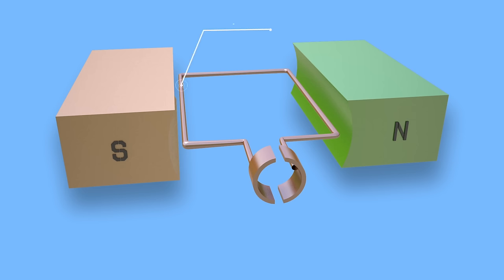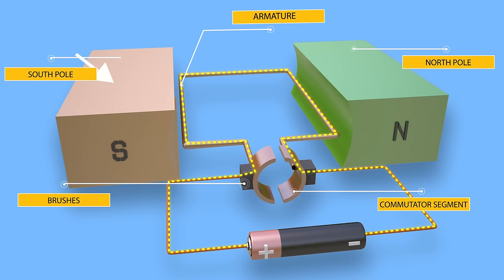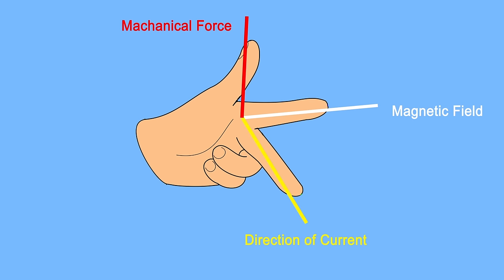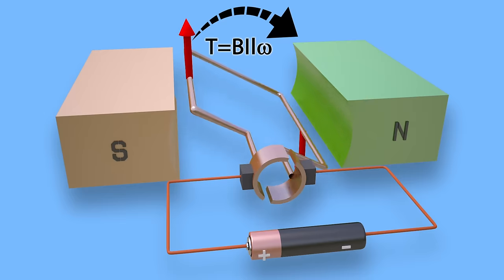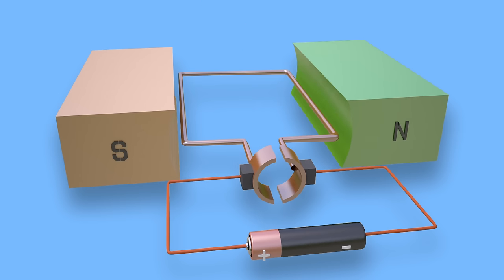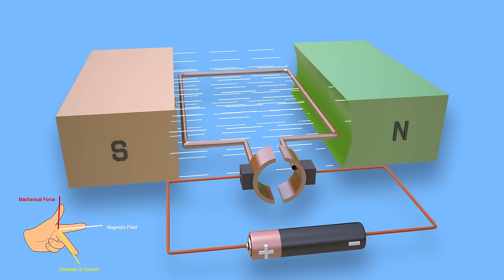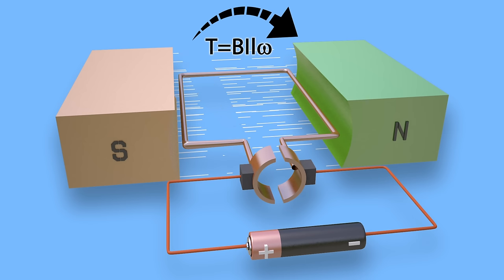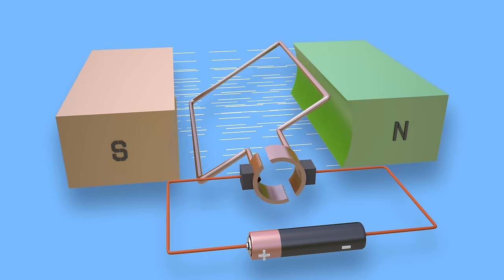Working Principle of DC Motor (animation of elementary model)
Working Principle of DC Motor -  Video gives an brief explanation in form of animation how  does DC Motor works. Also you can view working principle on elementary model with poles, commutators, brushes,  turns and what role in working principles has mechanical force.

You can buy video and all files to make exactly the same video:

PRINCIPLE OF DC MOTOR
This DC or direct current motor works on the principal, when a current carrying conductor is placed in a magnetic field, it experiences a torque and has a tendency to move.
This is known as motoring action. If the direction of current in the wire is reversed, the direction of rotation also reverses. When magnetic field and electric field interact they produce a mechanical force, and based on that the working principle of DC motor is established.

The direction of rotation of a this motor is given by Fleming’s left hand rule, which states that if the index finger, middle finger and thumb of your left hand are extended mutually perpendicular to each other and if the index finger represents the direction of magnetic field, middle finger indicates the direction of current, then the thumb represents the direction in which force is experienced by the shaft of the DC motor.
Structurally and construction wise a direct current motor is exactly similar to a DC generator, but electrically it is just the opposite. Here we unlike a generator we supply electrical energy to the input port and derive mechanical energy from the output port

Animation: Framesper Second
                    Hrvoje Čočić
Story: Hrvoje Čočić
Category: Education